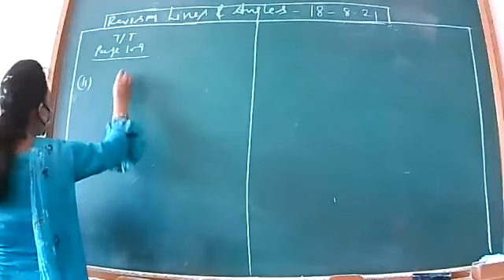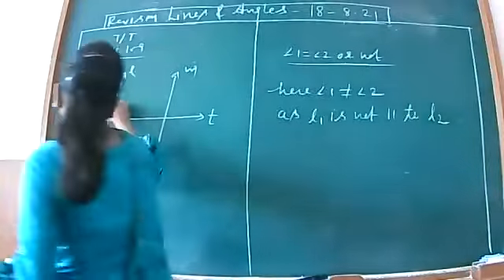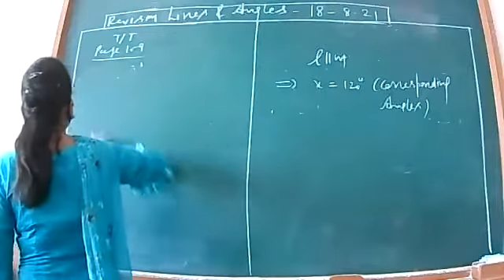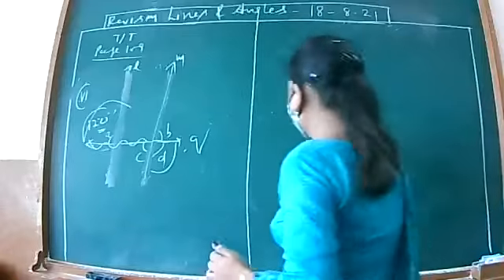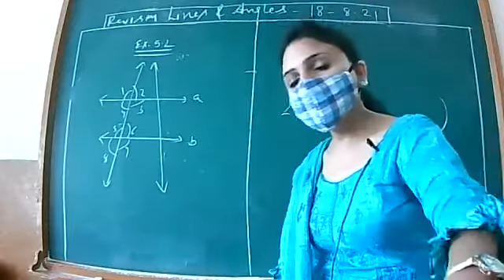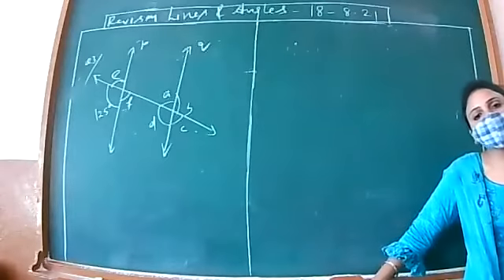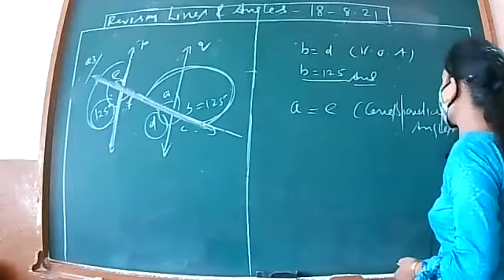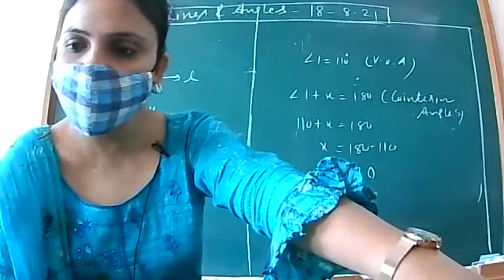CLASS 7A MATHS REVISION